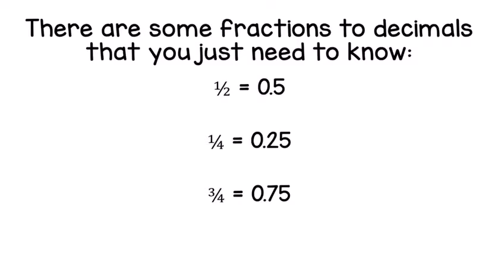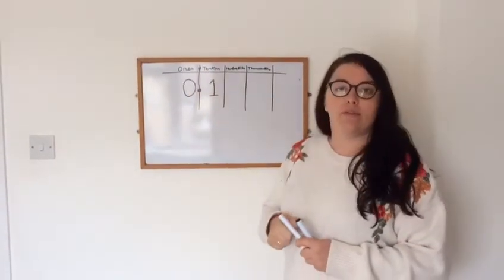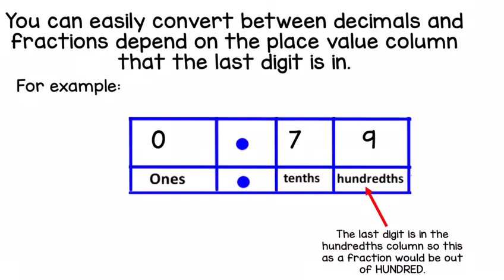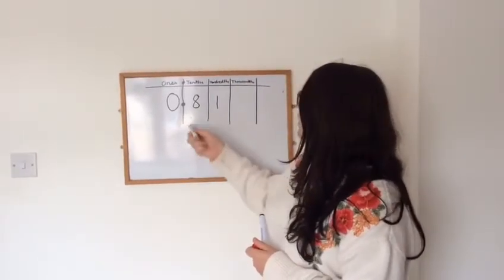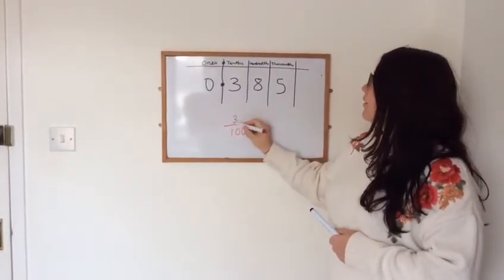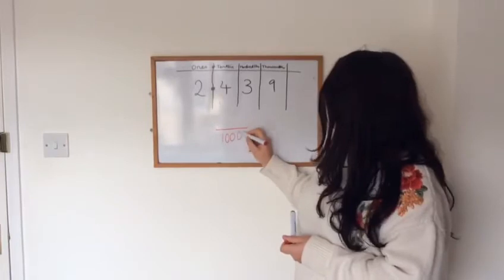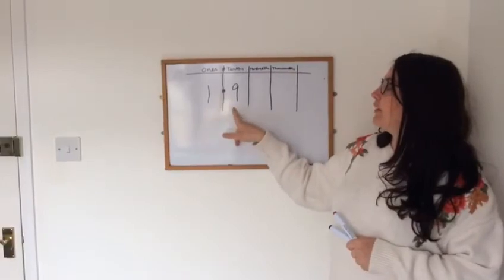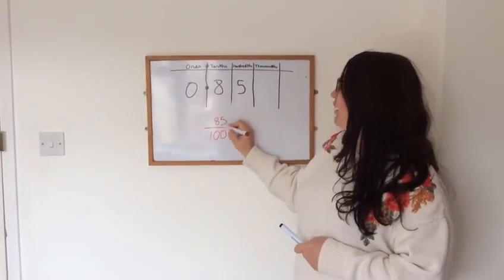Year 5- Term 6, Week 2- Miss Pearson’s Maths Group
Miss Pearson’s tutorial on Converting Decimals to Fractions.